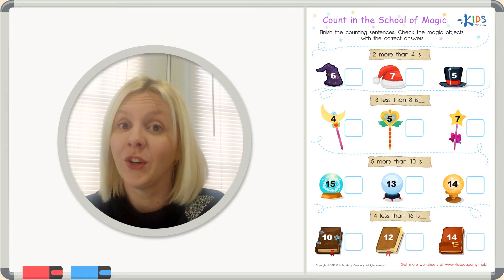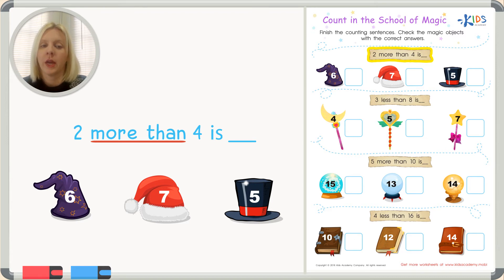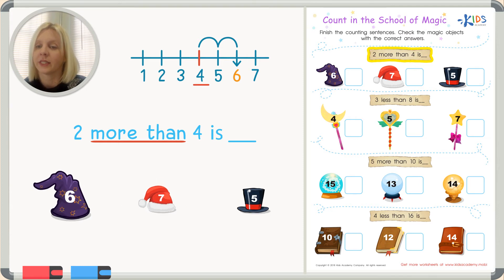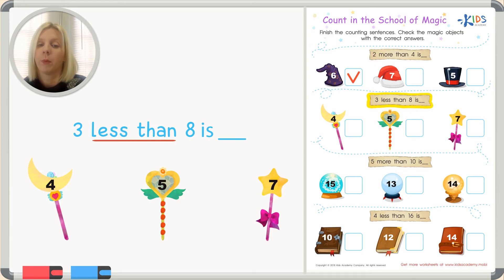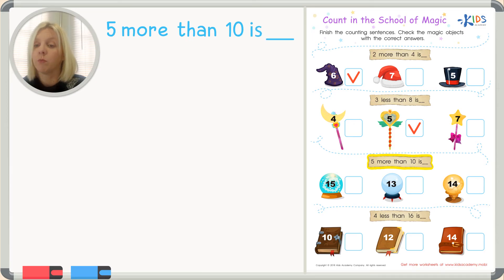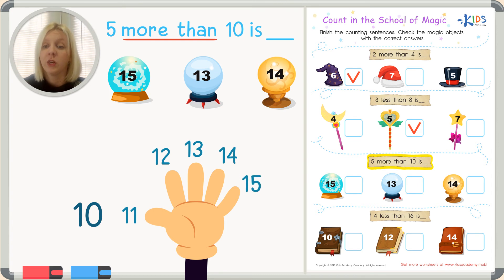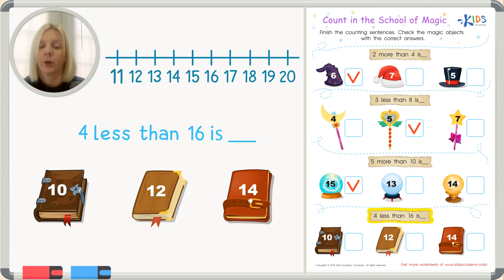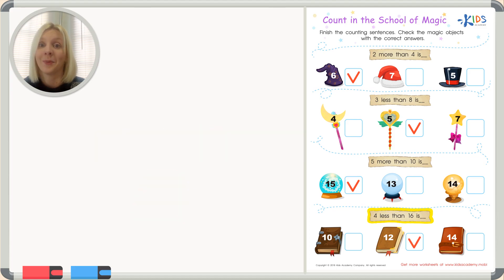Learn Addition and Counting | Mental Math for 1st Grade | Kids Academy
Mental Math for 1st Grade | Learn Addition - Kids Academy

If you are here right now, chances are that your little one is at that stage when you have to teach him mental math for grade 1. And well, if that’s the case and if you are looking for some help with that then yes you are at the right place today. Today we are going to tell you how to make your little one learn math for 1st grade.

You see, maths can be a little boring sometimes. And well, all children have different preferences. Like, there are some who grasp the concepts of math real quick and then there are some children who are dull and uninterested in maths.

Now, as you can’t just let them skip this subject, there are certain measures you can take to teach them mental math.

The first thing you can do is to make them watch Youtube videos for mental math grade 1. Yes, you read that right! There are a lot of online videos available at Kids Academy that will help your little one in how to learn math.

Youtube videos work because you see these videos have attractive visuals that really affect a child’s brain and when your kid starts concentrating, he grasps the concept of mental math right away which is what you want.

Not only videos, in fact, but you can also use different textbooks and different games to teach your kid, maths. It’s all about the amount of effort you are ready to put for your kid. The more you struggle, the better the results will be.